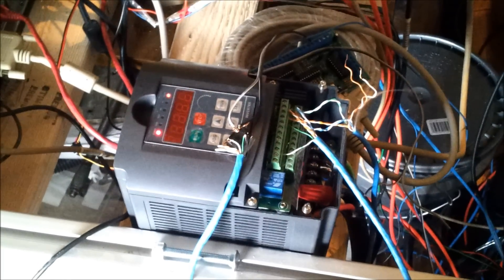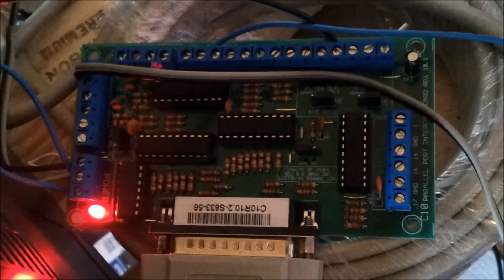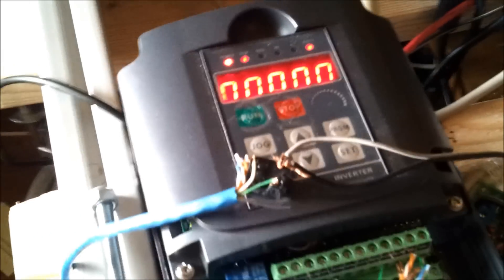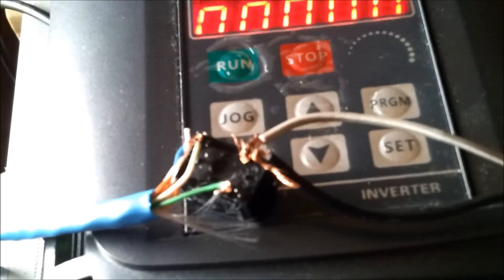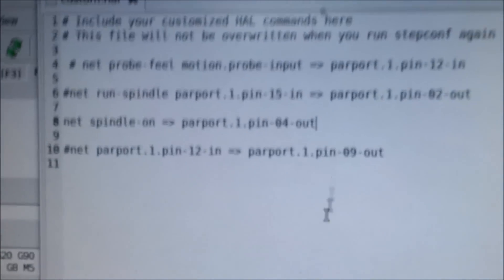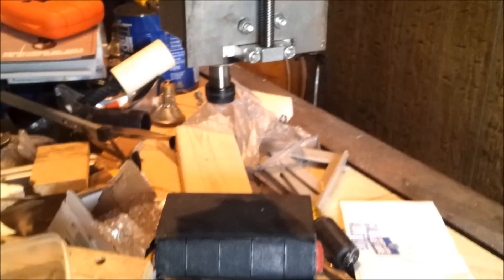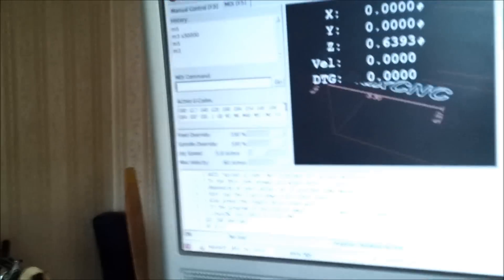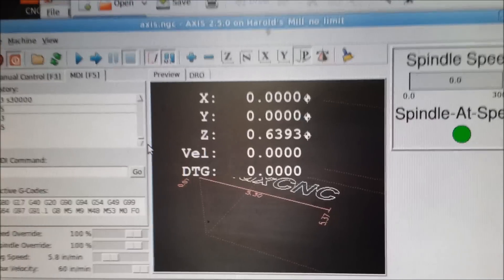Huanyang VFD Run with LinuxCNC (PD001 - 1: External Terminal)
How to make a Huanyang VFD kick the relay to go into "Run" with LinuxCNC, Geckodrive G540, 2.2kW Spindle, and CNC4PC C10.  Shorting the DCM and FOR or REV kicks the relay to Run.  Of course you need to PD001 set to: 1 (for external terminal control)

UPDATE!!! : I have finally got Modbus working!  I'm be posting another video showing how I accomplished this!

Support me:

Treat yourself to something on Amazon